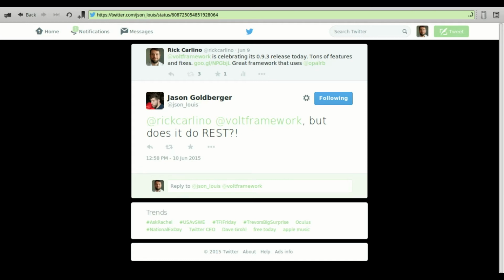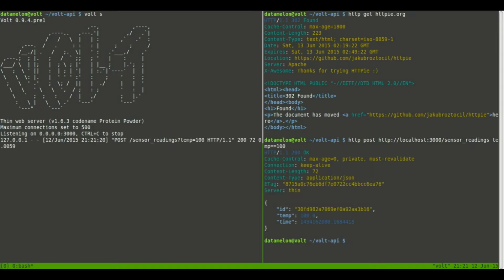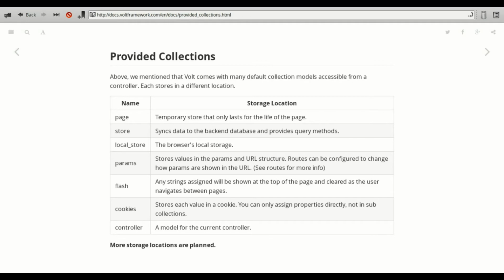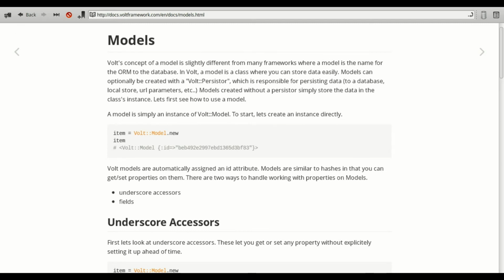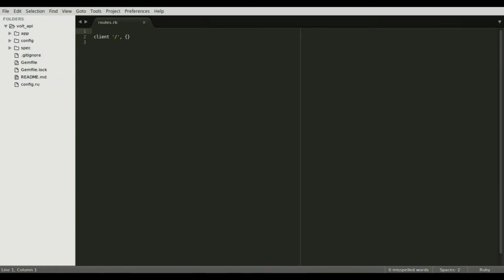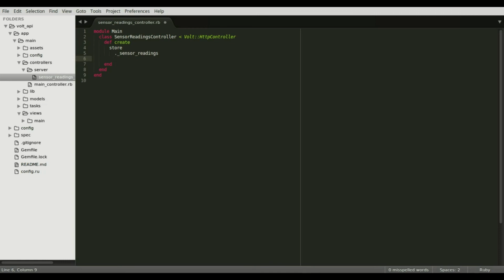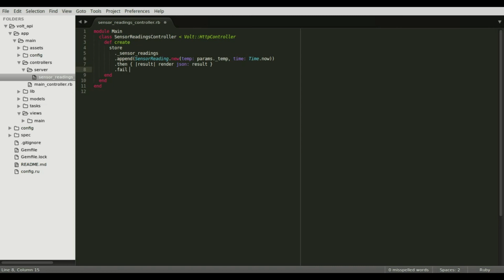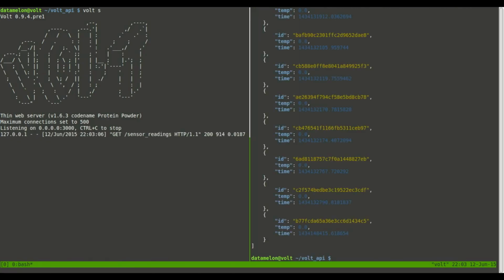Episode 4: Volt APIs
Today's episode uncovers Volt's REST API capabilities.